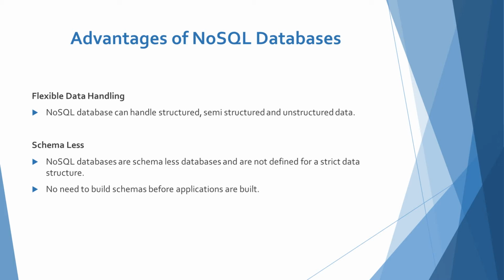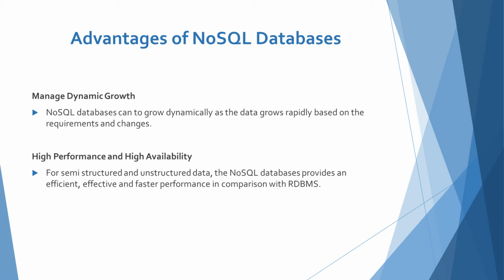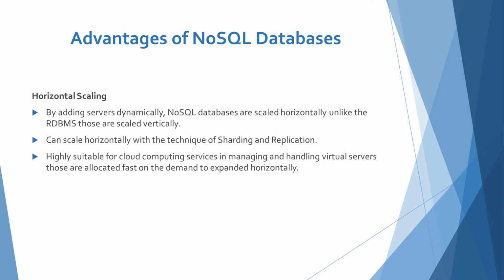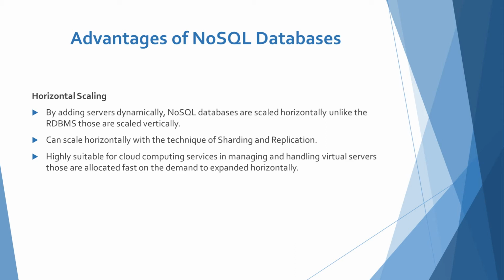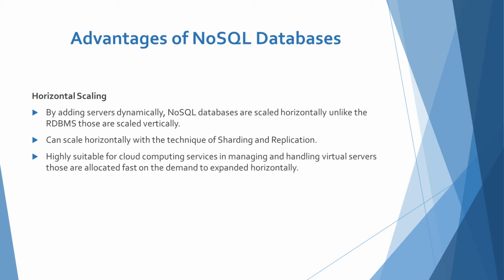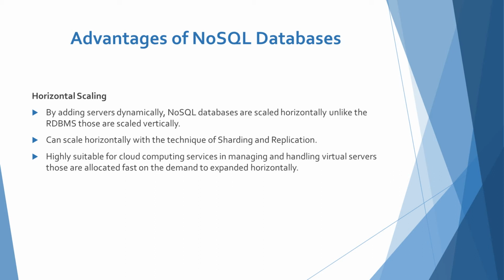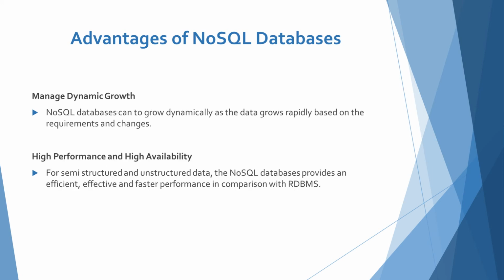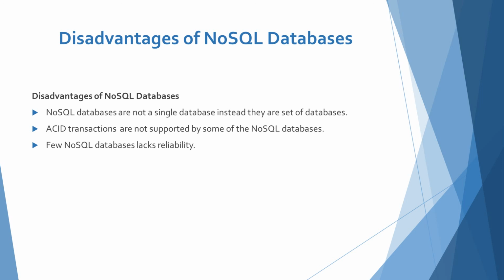2. Advantages of NoSQL Databases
in this video, explained about
advantages of nosql databases
disadvantages of nosql databases
mongodb